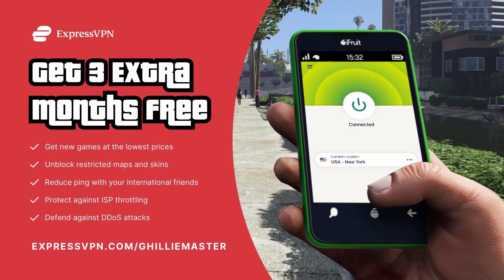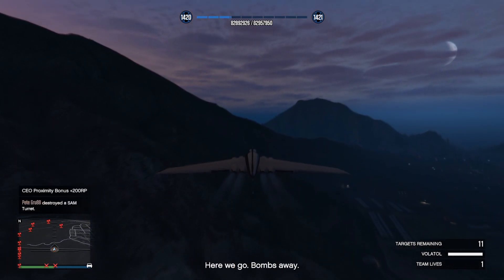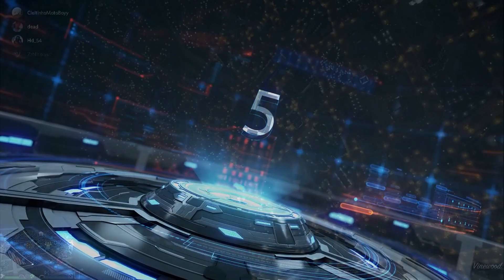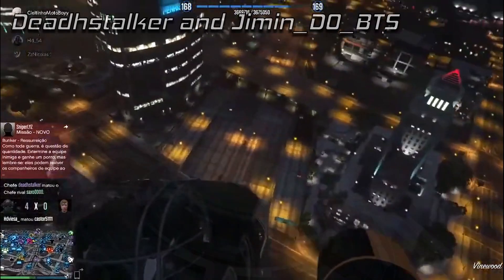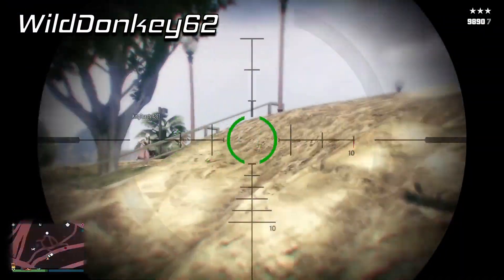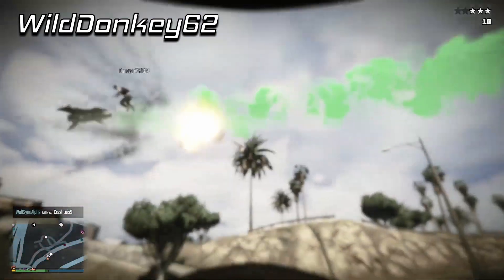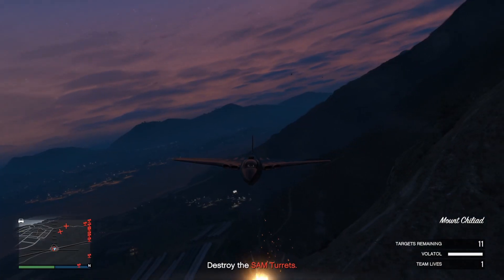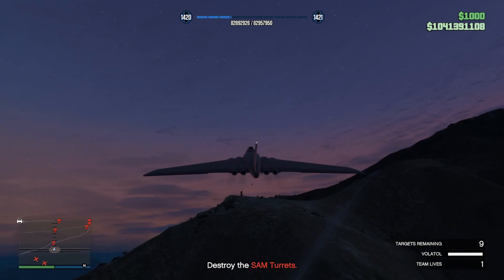GTA Online Top 5 Community Plays #147: Great Grenade Launcher Timing!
Episode 147 of my community driven series, the GTA Online top 5 community plays. In this episode we feature an epic jet snipe as well as some crazy unintentional but perfectly timed grenade launcher shots.

5️⃣ TOP 5 SUBMISSION INSTRUCTIONS

1. Upload UNEDITED clip to YouTube as Unlisted
2. Email the video link to along with a line saying "I give GhillieMaster permission to use this clip in a video..." with the subject line containing the theme of the submission. Also write what name you want to be called by in the video.